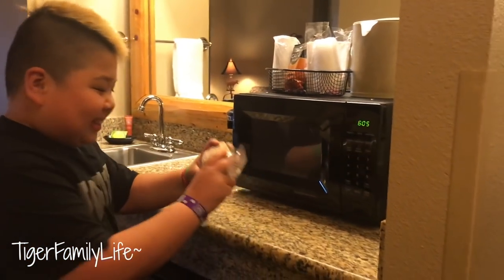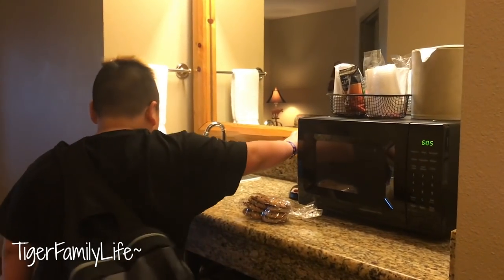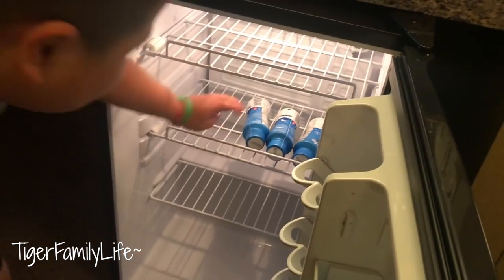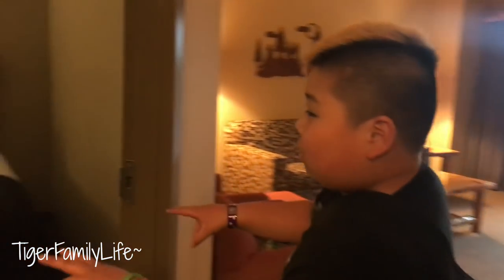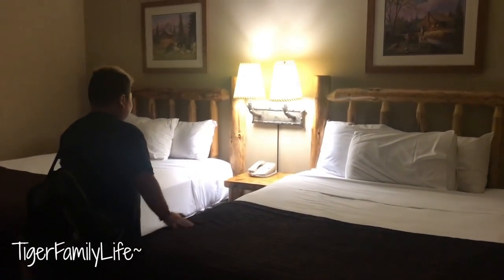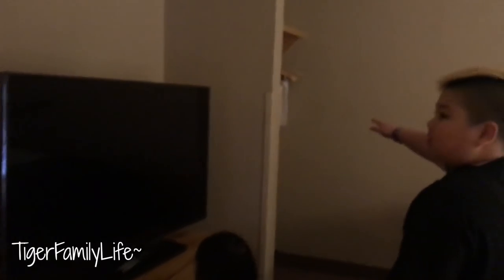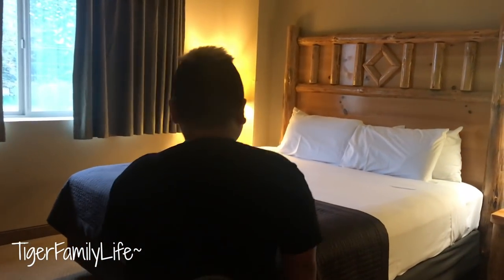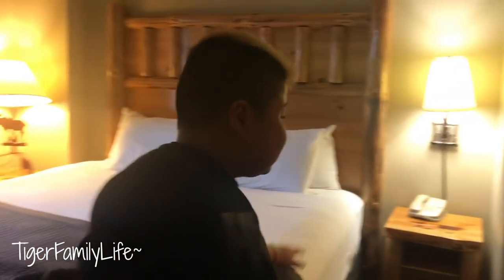SPRING BREAK ROOM TOUR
There are no products or services rendered or exchanged for your donations.

Get in touch the old school way:
Tiger Family